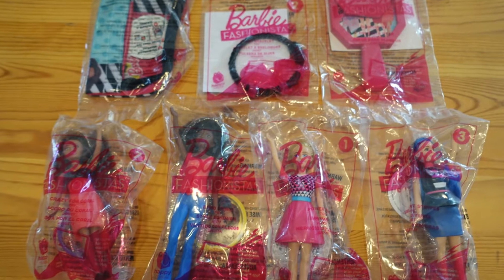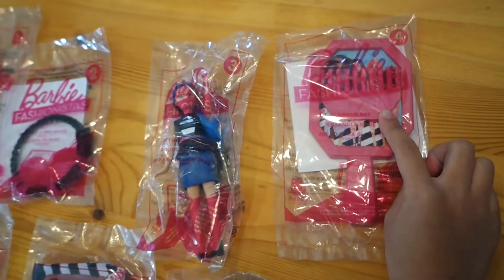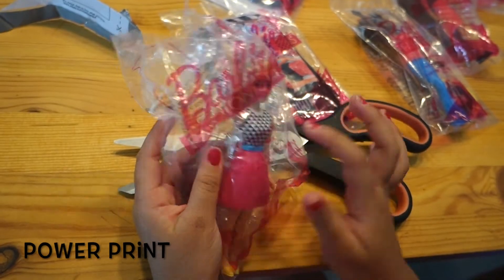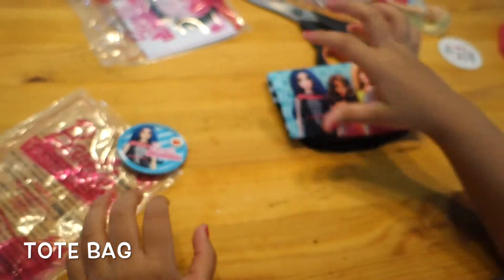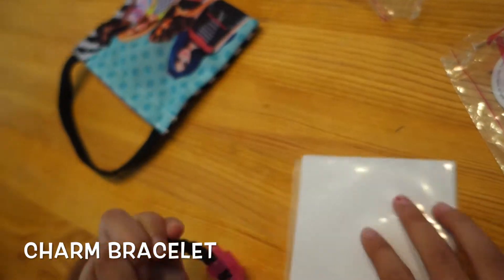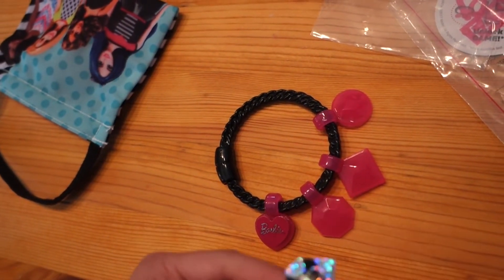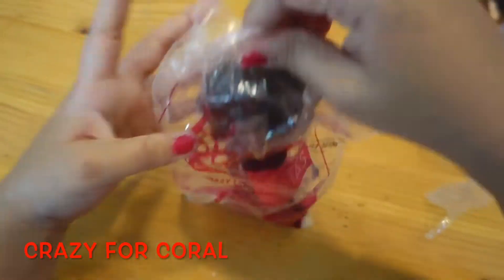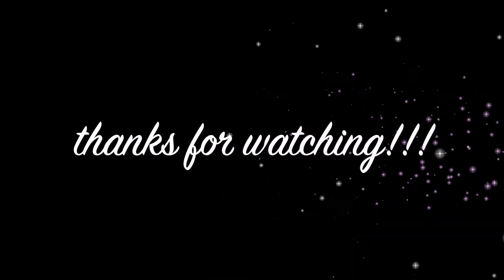Barbie Fashionistas McDonalds Happy Meal 2017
In this video Alex and Yanna open the Barbie Fashionistas from McDonalds Happy Meal.

Easter Egg Sticker and Tattoos Mickey, Minnie, Elsa and Anna, Despicable Me, Trolls, Tsum Tsum, Dory